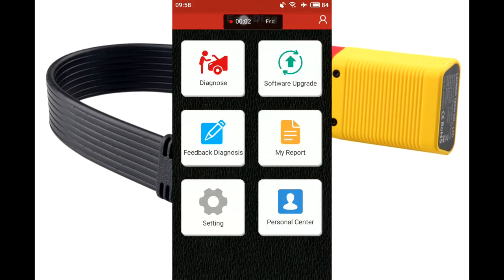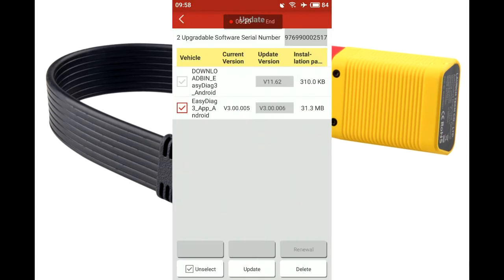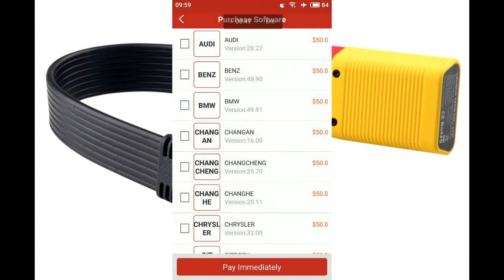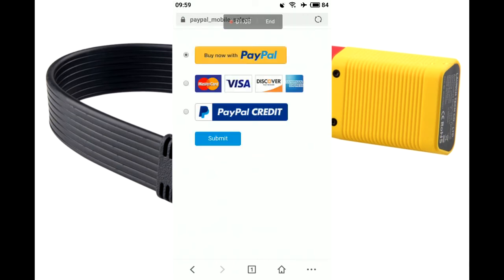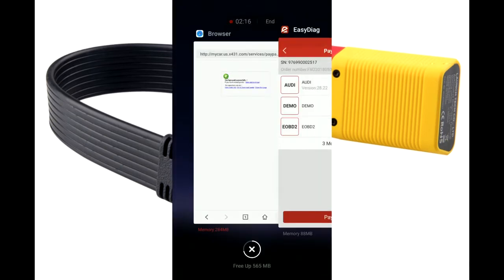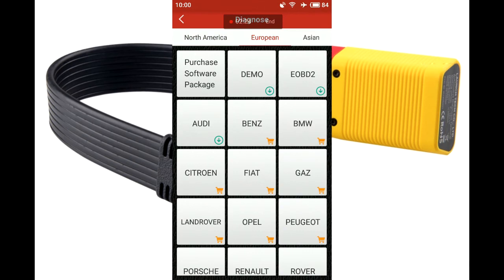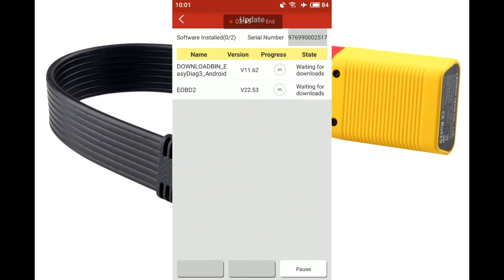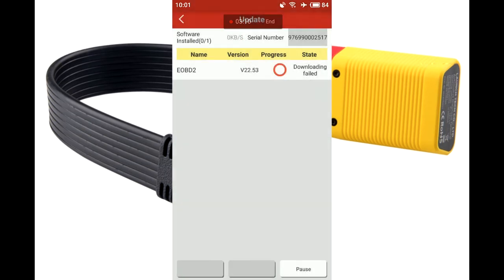How to buy car for Launch Easydiag 3.0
In video i show how to buy car for Launch Easydiag 3.0. Cost for 1 car is 50 usd.

1 car brand for check FREE!

Easydiag 3.0 can be bought in China by aliexpress. Soon they will appear in your country, but as a rule they will be more expensive.